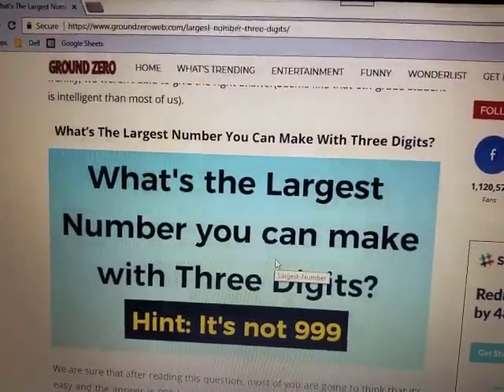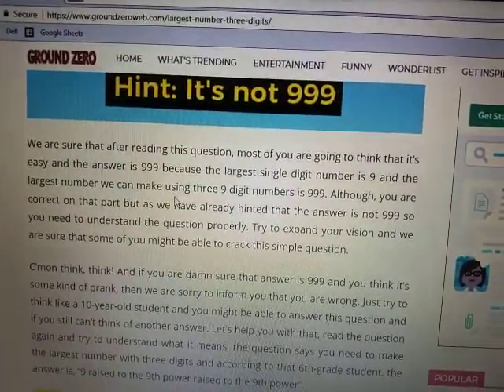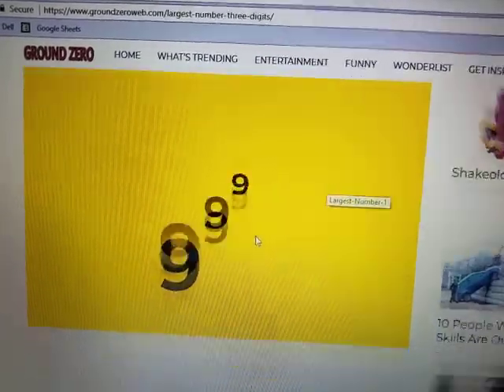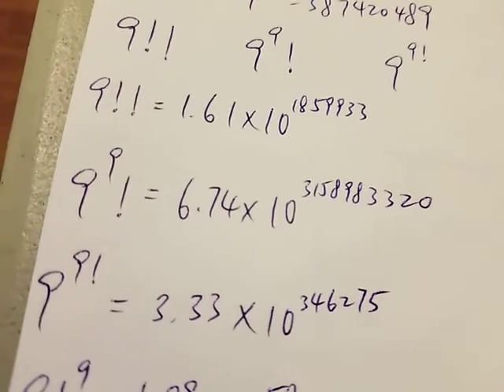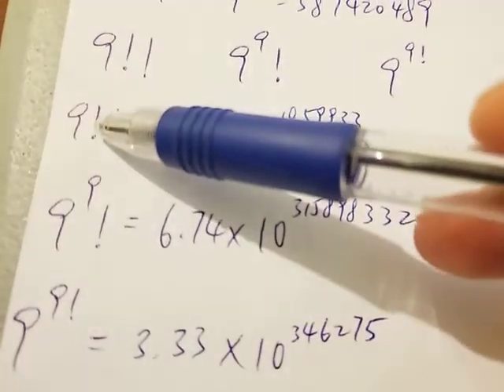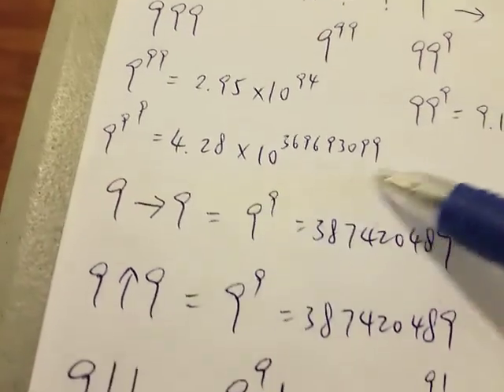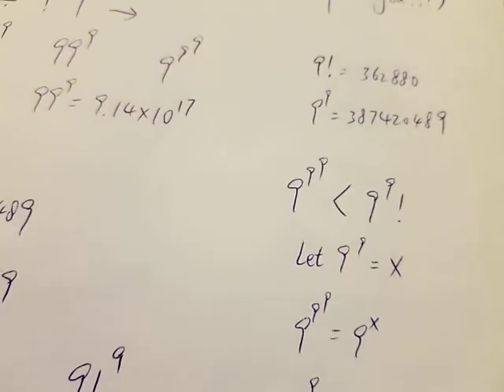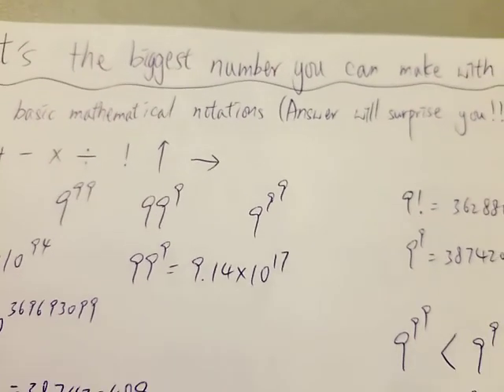Biggest number you can make with 3 digits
99.9% people get it wrong. Hint: It's not 999 or even 9^9^9